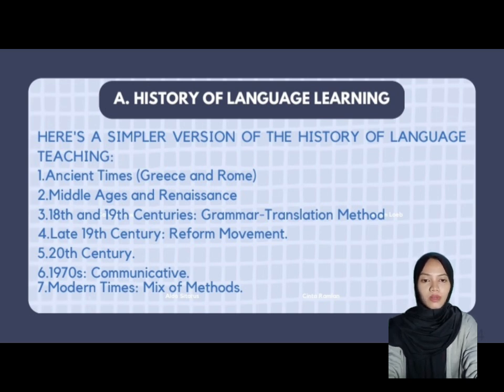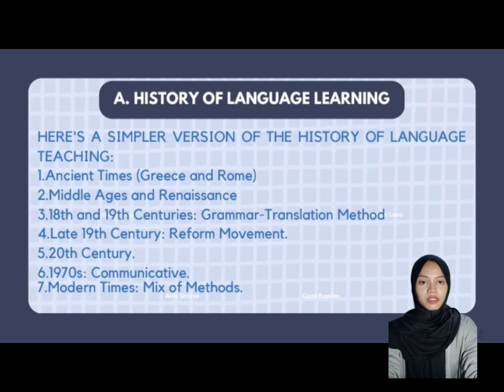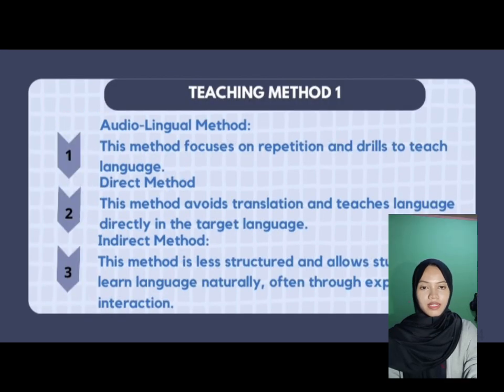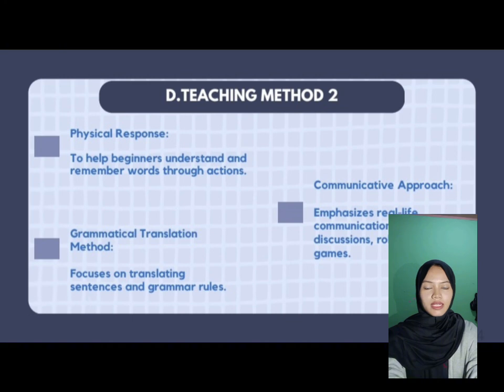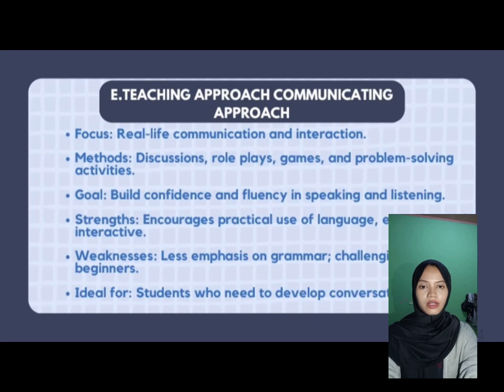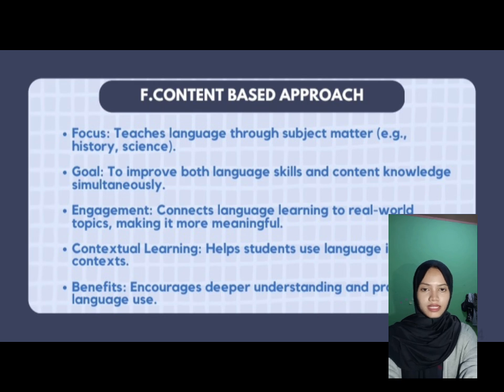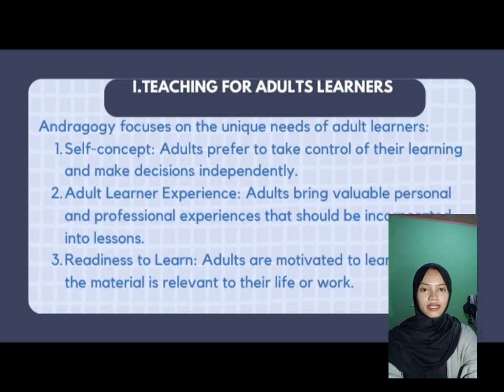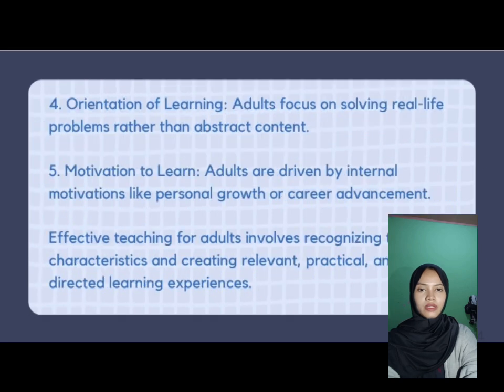Teaching English as a foreign language (Hanna rahmah Pratiwi, 5D ,12210424507)